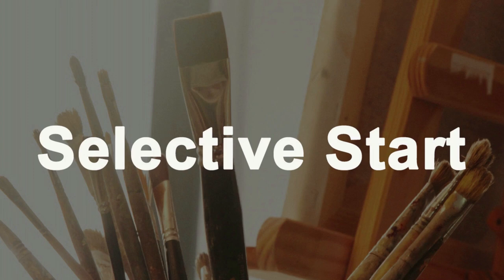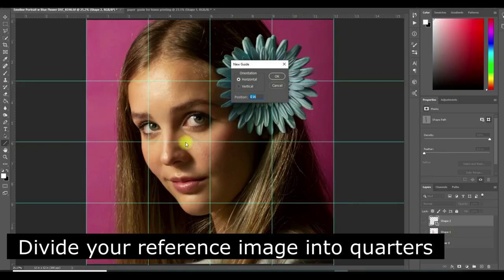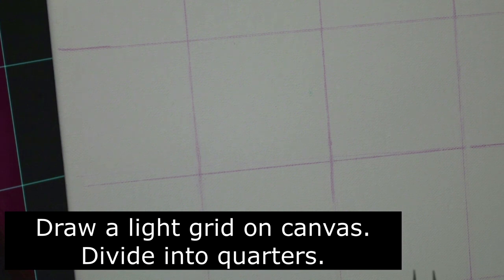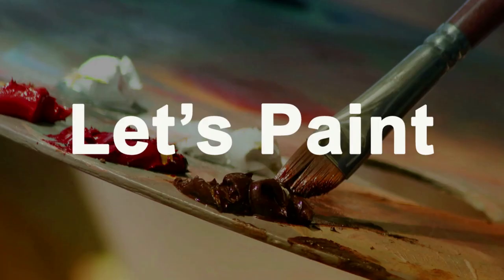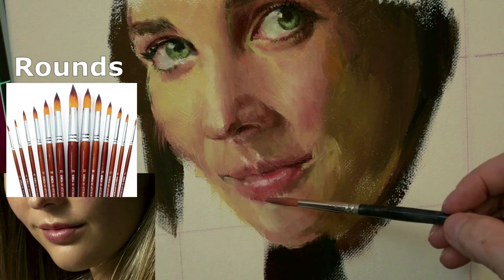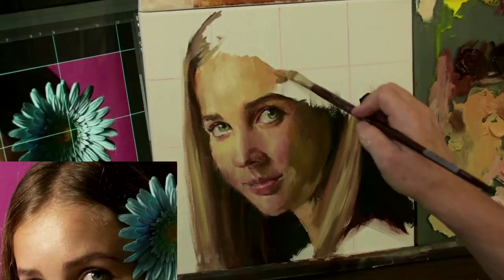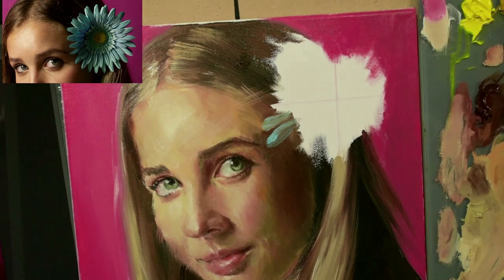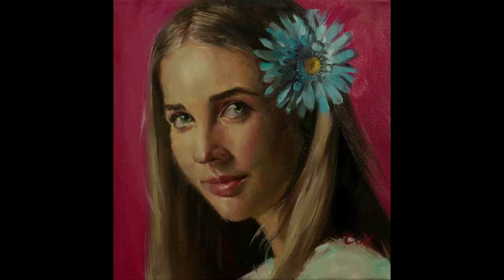Selective Start Method Explained : How To Paint A Portrait Using This Method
What is Selective Start? Everything you need to know on how to use this method to paint a portrait. I will walk you through it step by step. See address below. Happy painting!

Supply List:
Table Top Easel: Rectangular

12 X 12 Inch Stretched Canvas Value Pack of 7

1/4 inch Grainer(Comber) Paint Brush by Princeton
3/4 inch Grainer (Comber) Paint Brush by Princeton

12"x12" Canvas , pack of 8